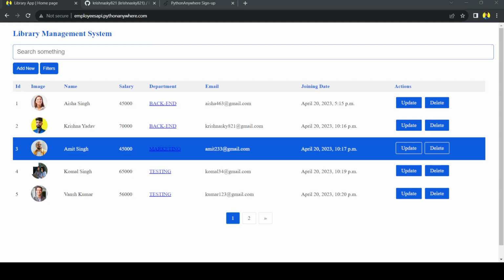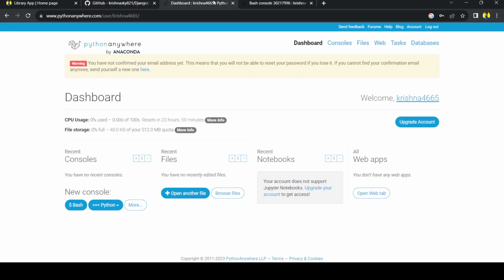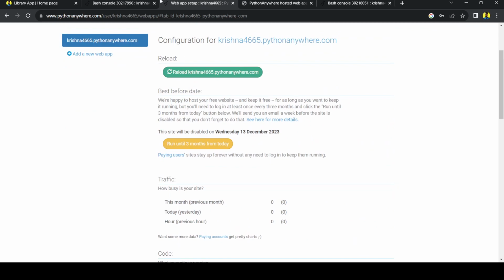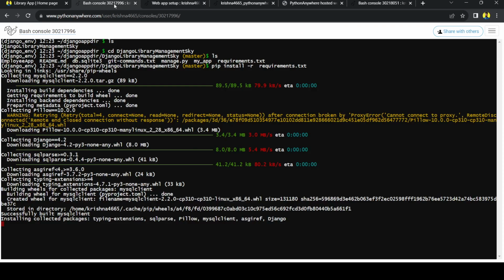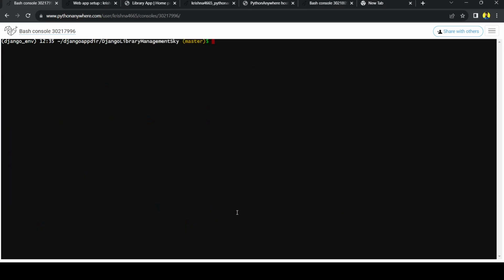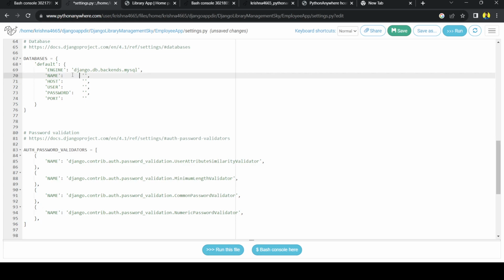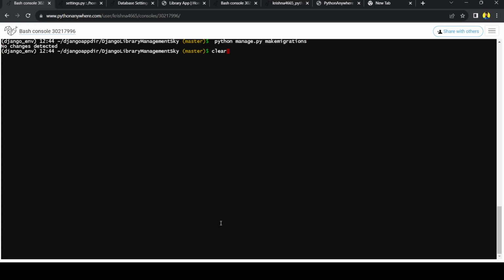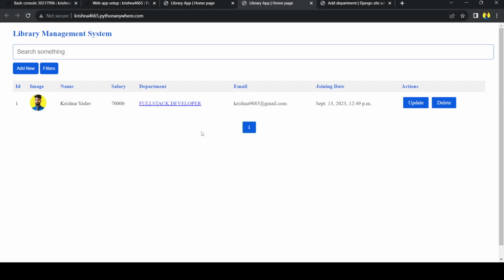How to deploy django application on PythonAnyWhere With MySQL Database